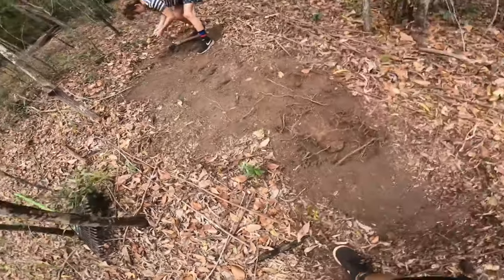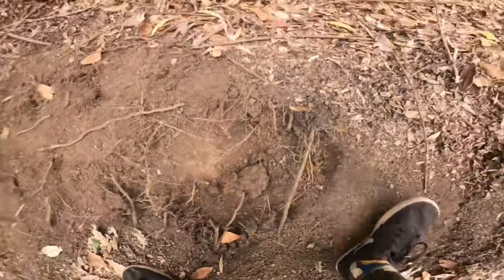THE LOCKDOWN DIRT JUMPS PROGRESS IS INSANE!!! (MORE ROLLERS BERM AND AND FINISHED THE KICKER)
The backyard dirt jumps are looking amazing. I've built what could be a full line of trails ready to be ridden on MTB or BMX. the speed is hard to get because there's a small run up but in ep 3 were building a roll in. thanks for all the support and awesome comments. Keep them coming and enjoy your week and i'll see you on the trail very soon!